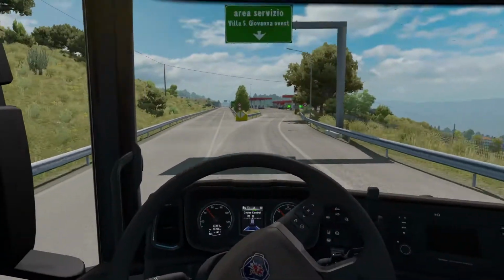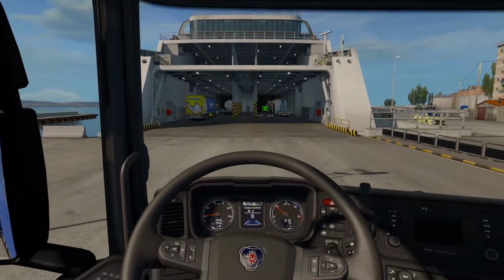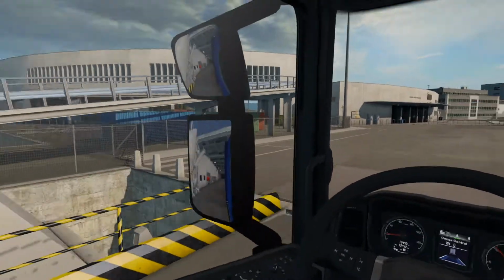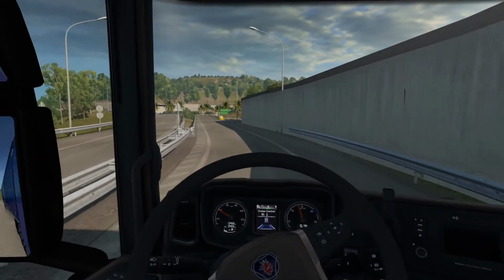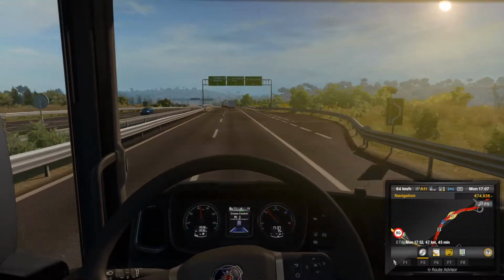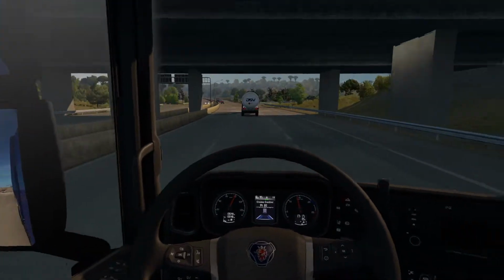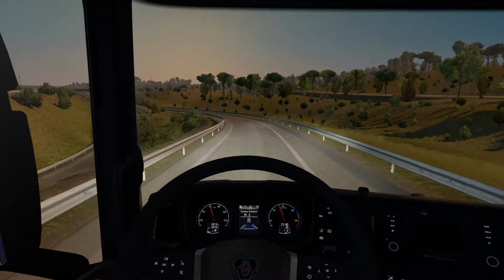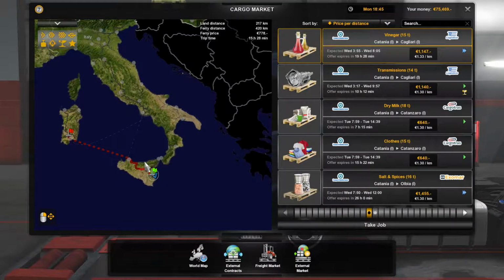Sicily 2.0! (Euro Truck Sim 2 Hard Economy Ep. 39)